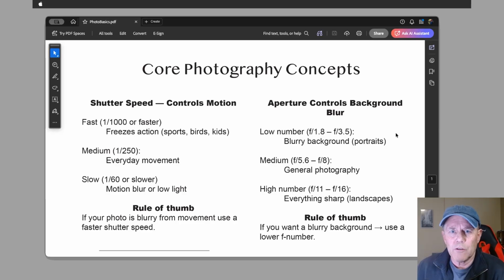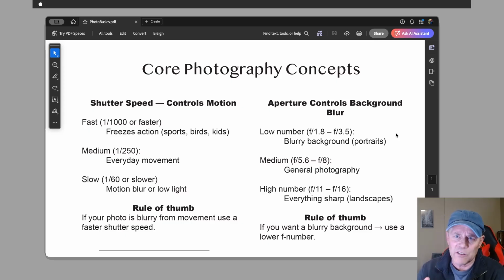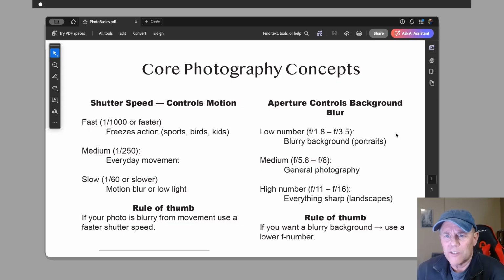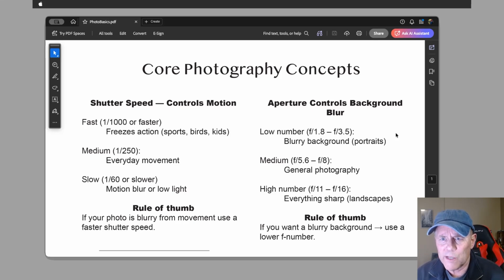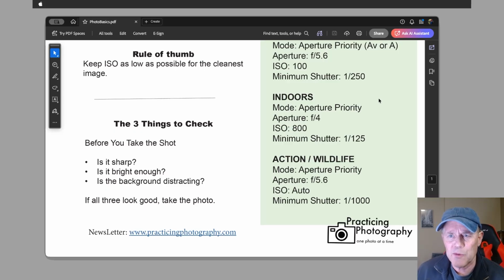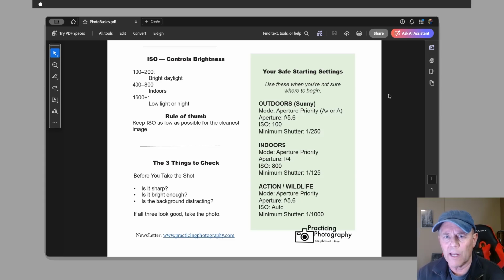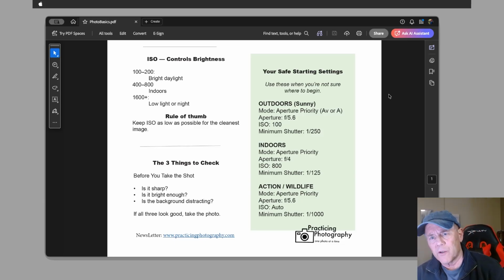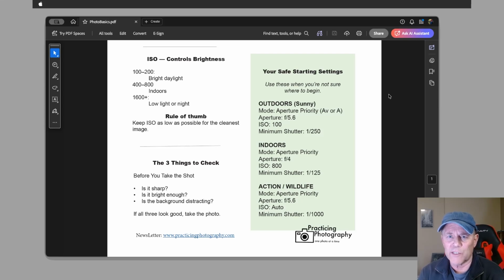Aperture Priority vs. Manual: Which Mode Should You Use?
manual mode photography, aperture priority, shutter priority, ISO explained, exposure triangle, beginner photography tips, camera settings for beginners

Many photographers think you have to shoot in Manual mode all the time to be considered a “real” photographer. The truth? I shoot manual less than half the time — and you probably should too.

In this video, I’ll show you a practical path to learning manual mode without the frustration. We’ll walk through the exposure triangle, explain what ISO really does, and help you understand when to use Aperture Priority or Shutter Priority instead of jumping straight into full manual.

If you're new to photography or still figuring out your camera settings, this will help you get consistent results faster.

Stick around to the end — I’ll show you how to download a simple cheat sheet you can keep with your camera bag.

You click it, you learn.

Why you don’t need to shoot manual all the time
The real role of ISO in your photos
How shutter speed controls motion
How aperture controls background blur and depth of field
When to use Aperture Priority vs Shutter Priority

00:00 The Manual Mode Myth
00:55 How to Start Learning Manual the Right Way
01:13 Understanding ISO (The Volume Knob Analogy)
02:00 Shutter Speed — Freezing vs Blurring Motion
03:01 Aperture Priority — Controlling Background Blur
03:42 Portrait vs Landscape Settings
04:00 Grab Your Camera and Practice
04:15 Get the Free Cheat Sheet

🎥 RECOMMENDED VIDEOS 🎥